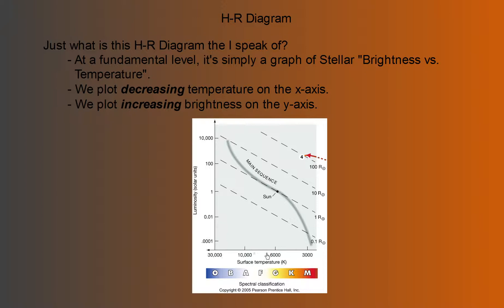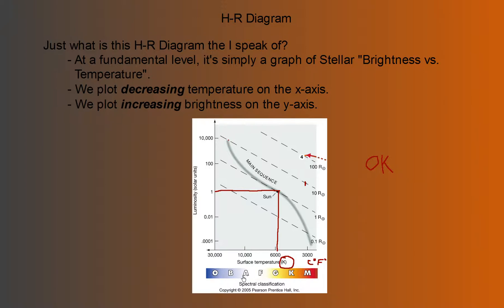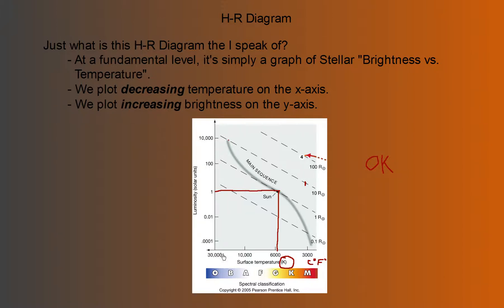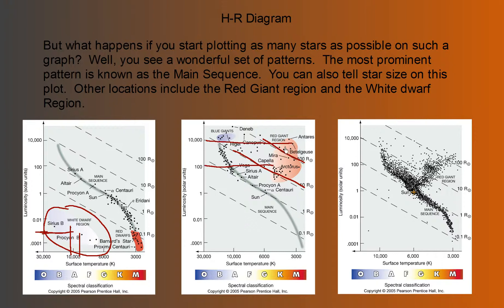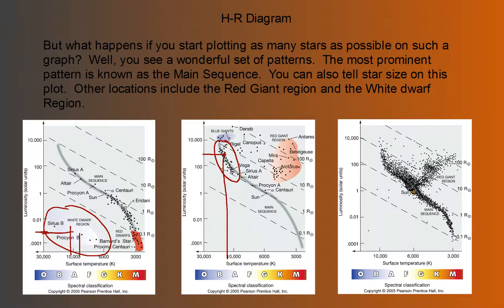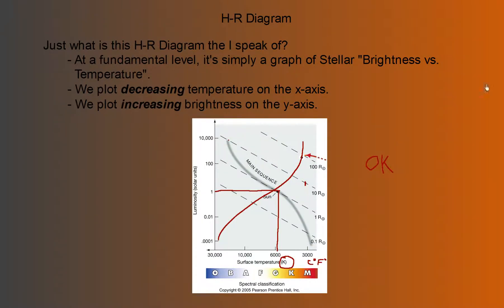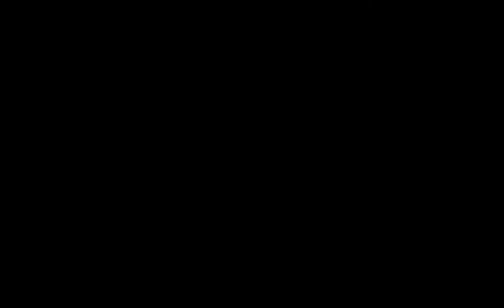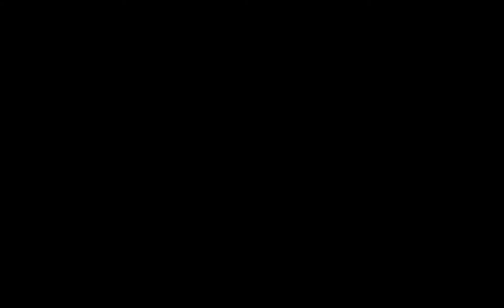Unit 10: Stellar Life Cycle HR Diagram - Video 3